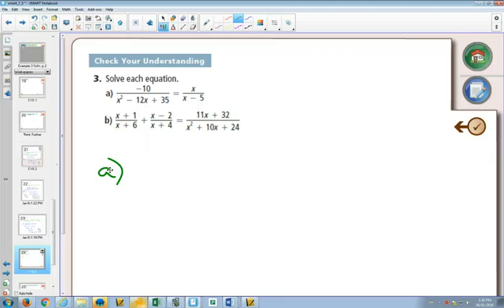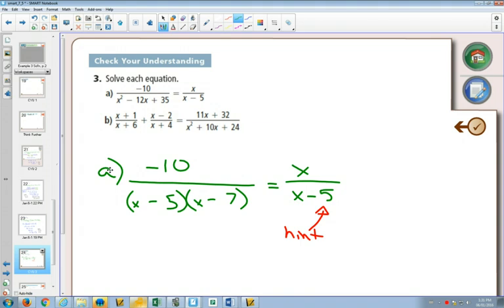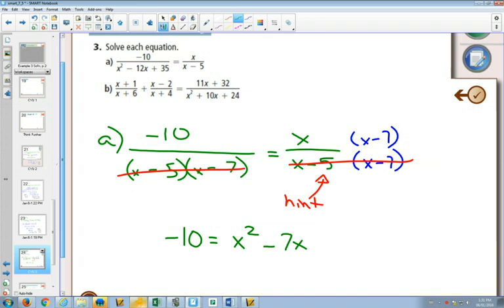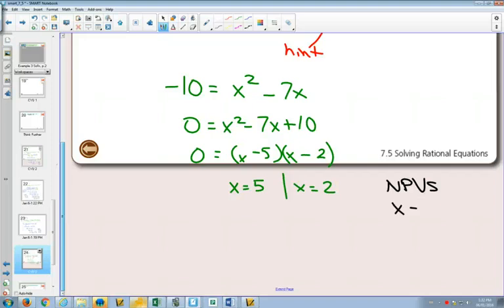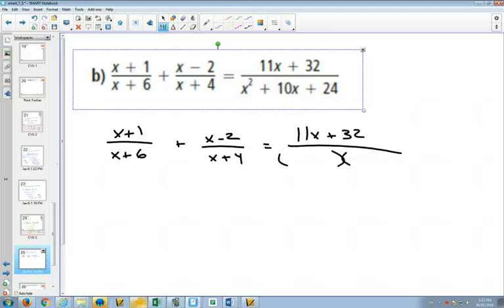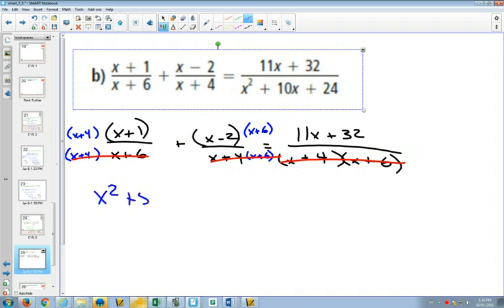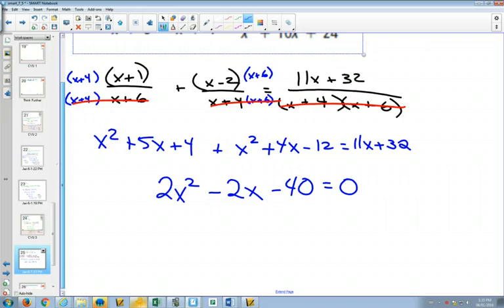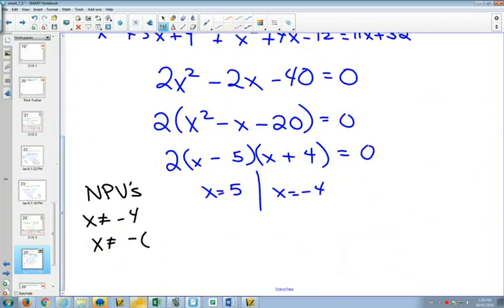30SP 7 5 Example 3